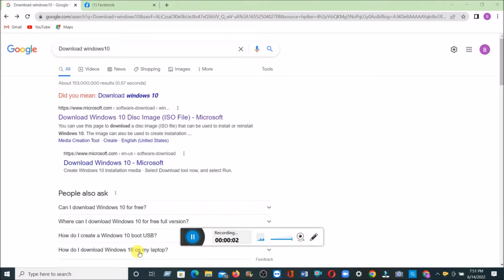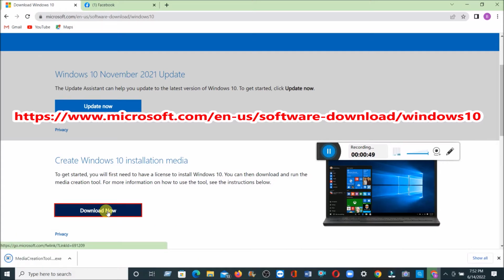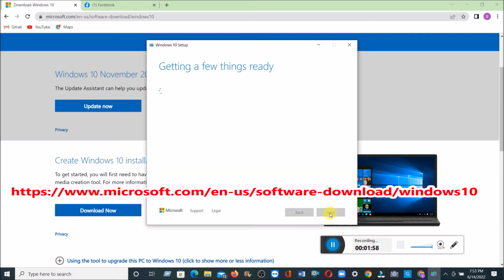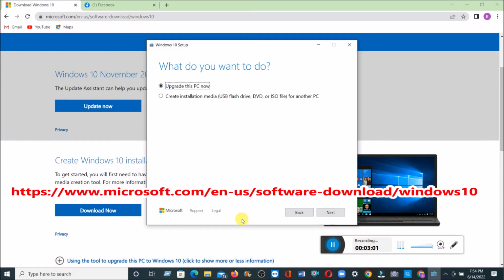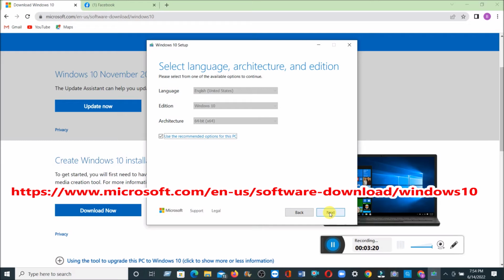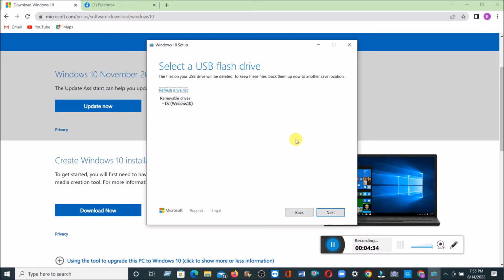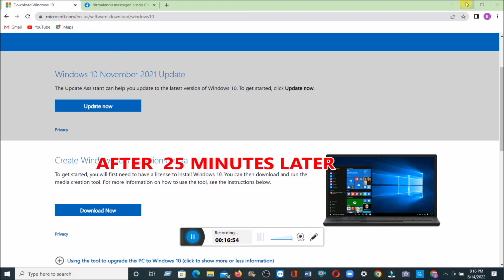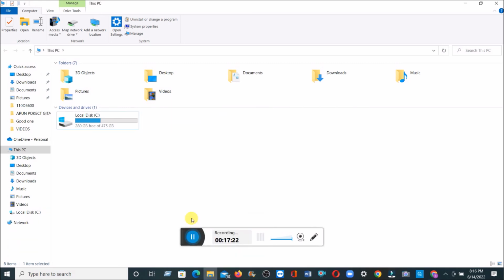How to make Bootable USB CD Direct From Microsoft Windows 10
Bootable_USB_Windows 10